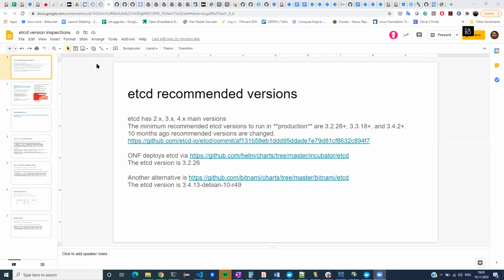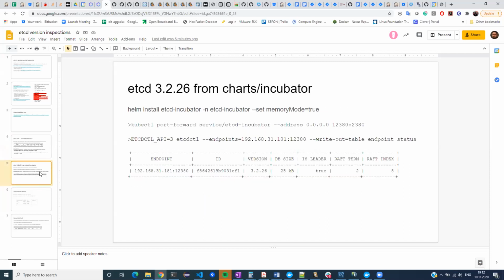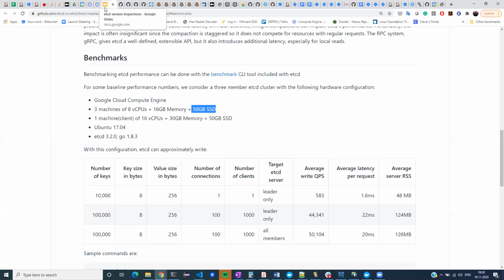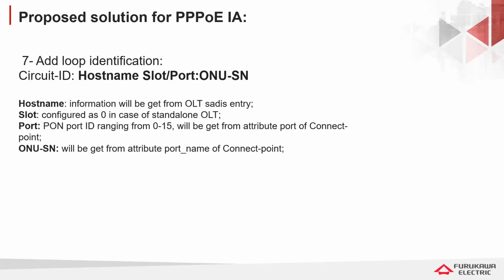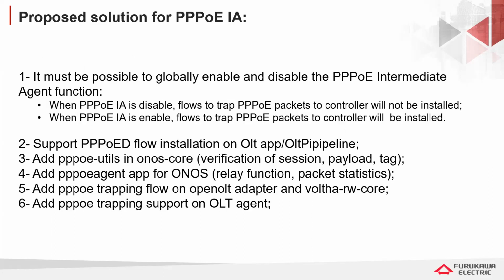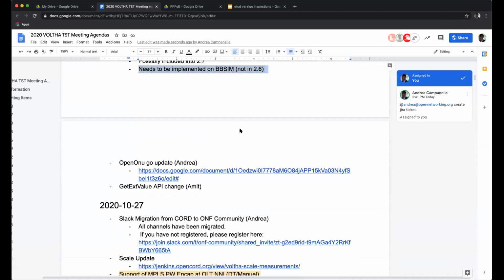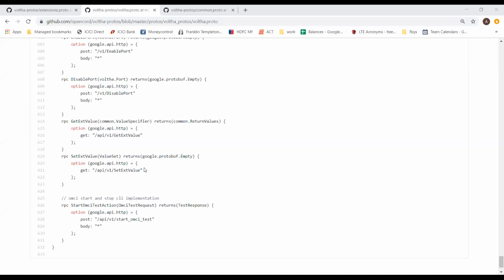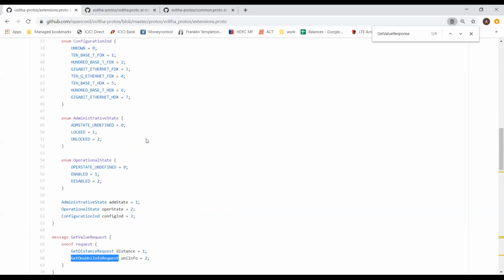2020-11-10 - vOLTHA Scrum and PO TST